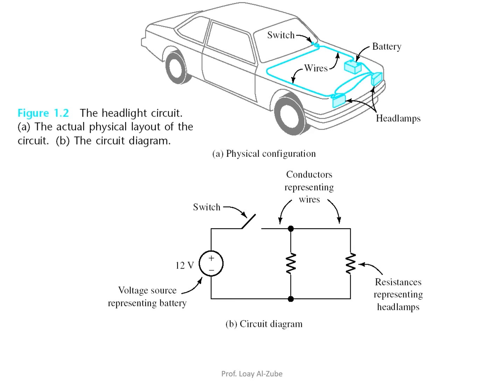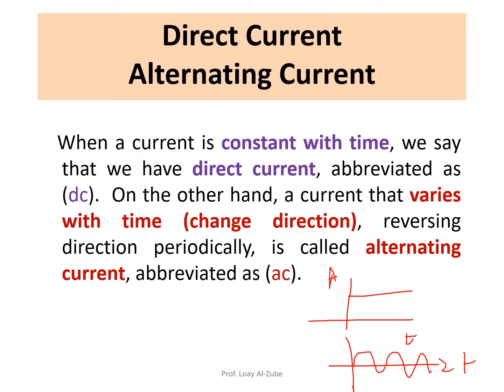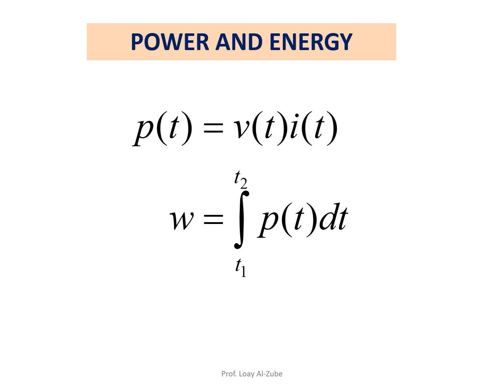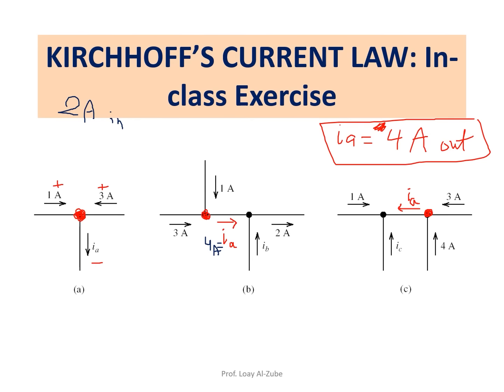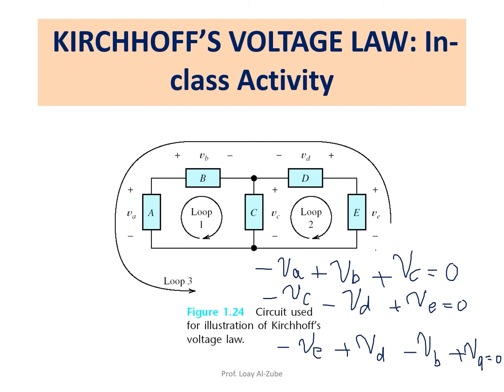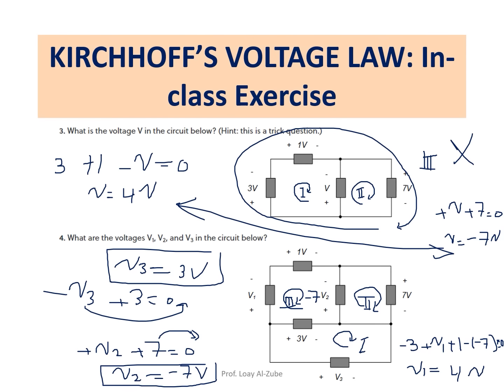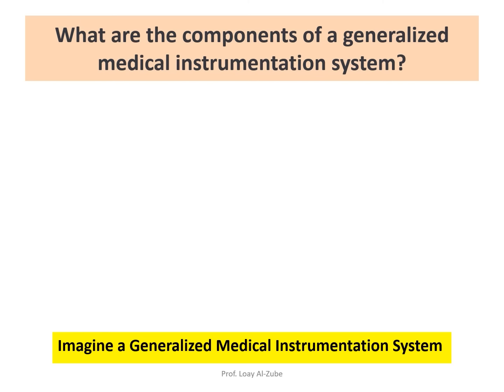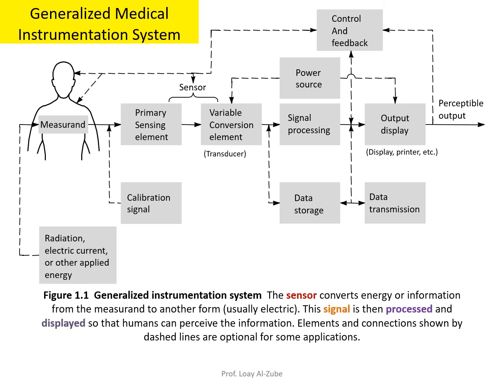Find Out the Components of a Generalized Medical Instrumentation System!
Understanding medical instrumentation components: Biomedical instrumentation system components explained. In this comprehensive video, we delve into the intricate world of biomedical instrumentation, unraveling the essential components of a generalized medical instrumentation system. From sensors to transducers, amplifiers to displays, join us as we explore the critical elements that make up these vital systems, shedding light on their functionality and importance in healthcare. Whether you're a student, researcher, or healthcare professional, this breakdown will provide valuable insights into the inner workings of medical instrumentation.

✅ YouTube Chapter Timestamps (10 Total)
0:00 Introduction to Medical Instruments
0:21 Basic Circuit Components Overview
1:49 Electrical Current and Charge Concepts
3:38 Impedance and Circuit Elements
4:55 DC vs AC Current Explained
9:25 Power, Energy, and Ohm’s Law Review
10:08 Kirchhoff’s Current Law Examples
15:09 Kirchhoff’s Voltage Law and Loops
25:38 Resistance, Conductance, and Materials
26:59 Generalized Medical Instrument Structure